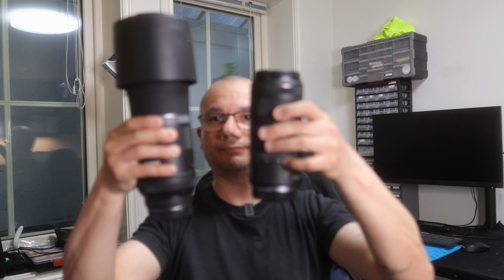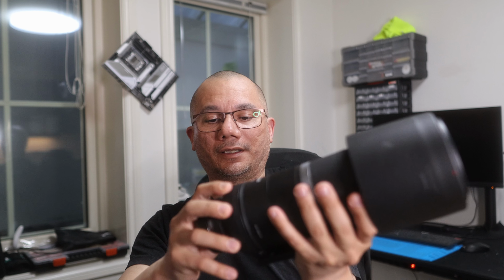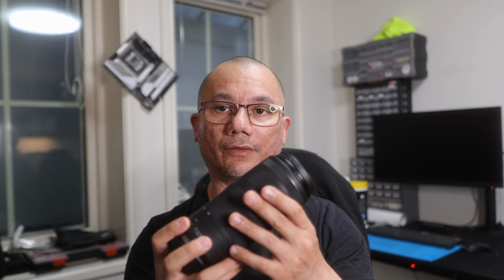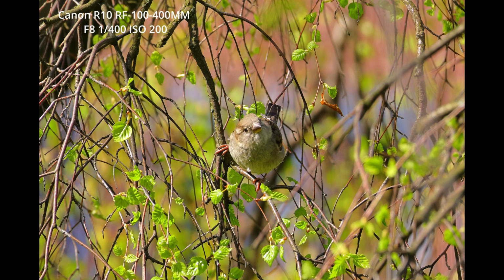Why I love The Canon RF 100-400mm Lens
If you need a lens hood for your lens, here you go: